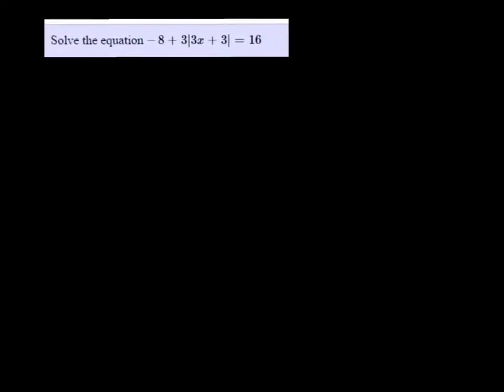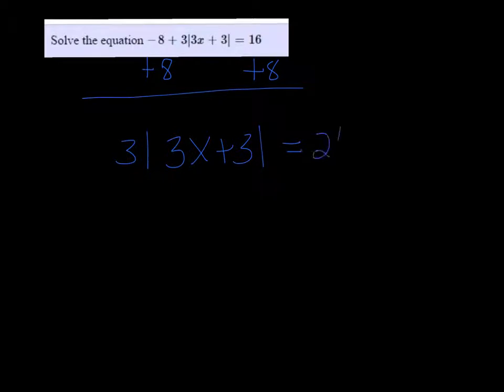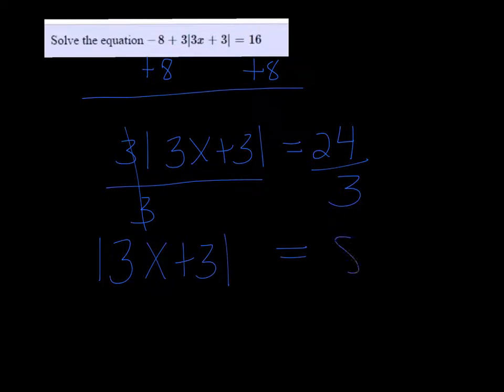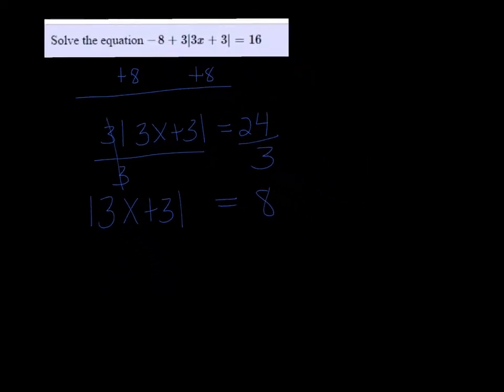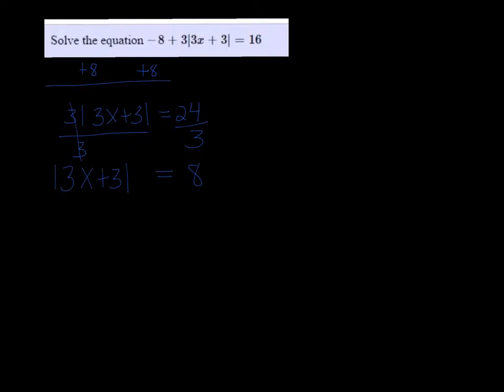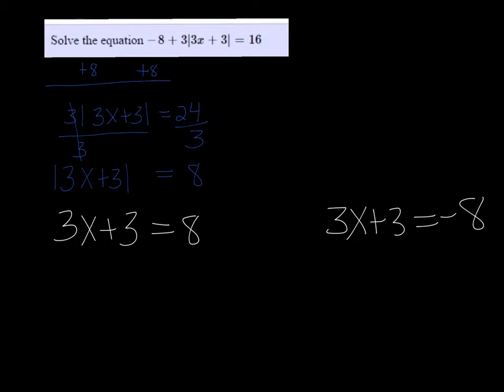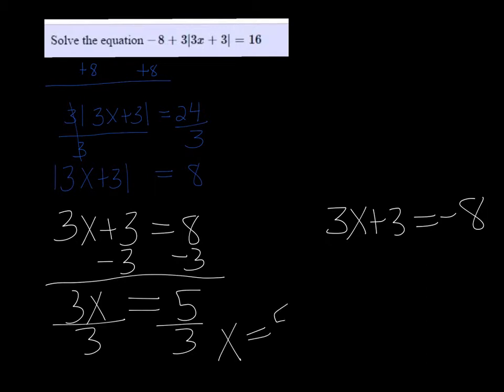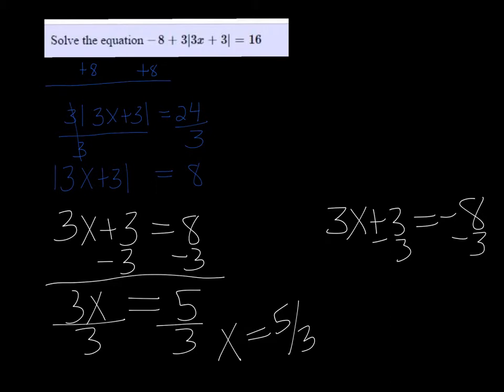MTE 4 W2#4-6